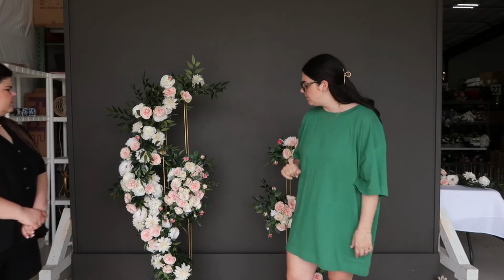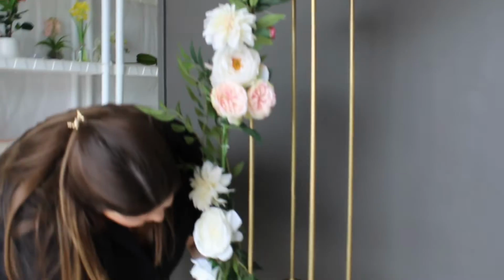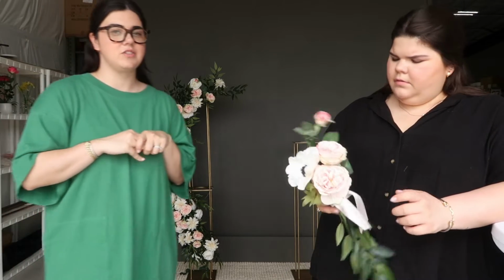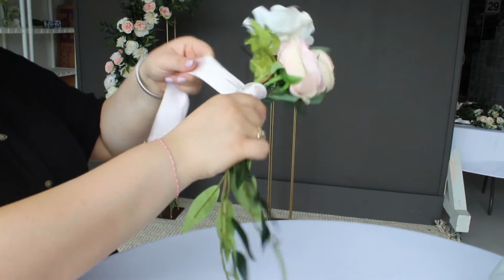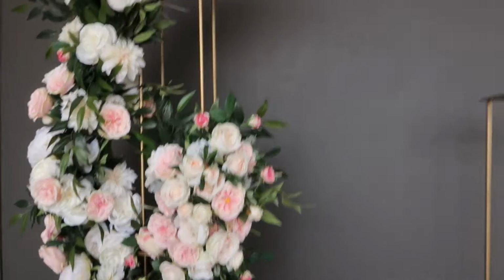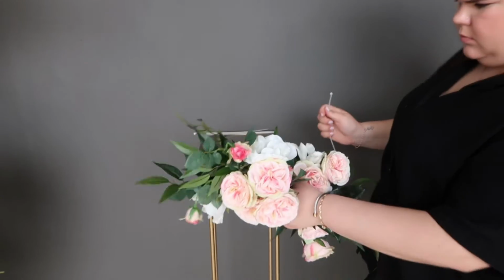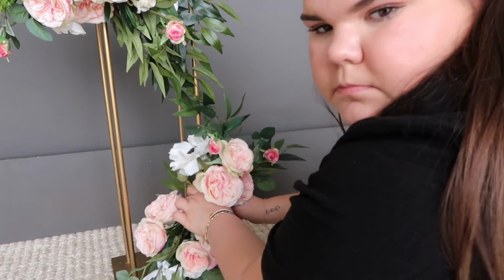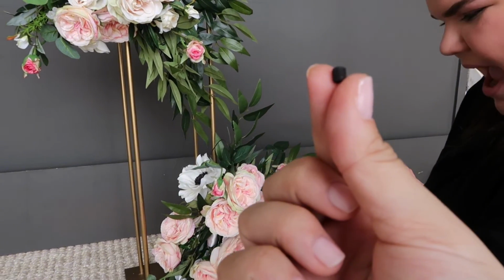How To w/ SBBlooms: Affordable Wedding Flower Ceremony Install with Something Borrowed Blooms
How To w/ SBBlooms is our latest series where our Blooms Stylists recreate your favorite Pinterest trends with our premium silk florals! You can rent this exact look for a fraction of the cost, saving you time, money, and stress while planning for the wedding of your dreams.

This week, Season 2, Episode 12, we created a split ceremony install featuring our Charlotte and Olivia Collection. This look comes out to just over $700 and a DIY level 5/5.

Amazon Storefront